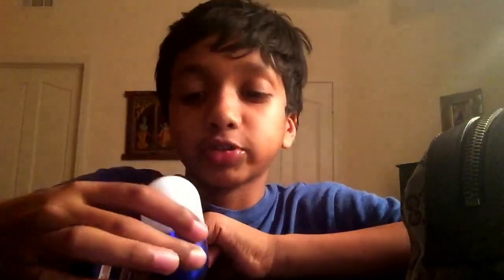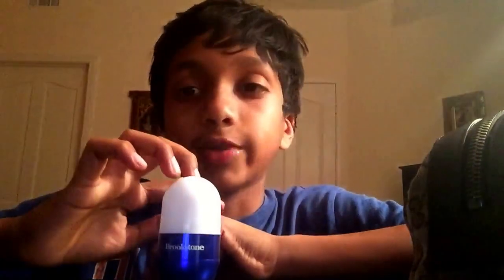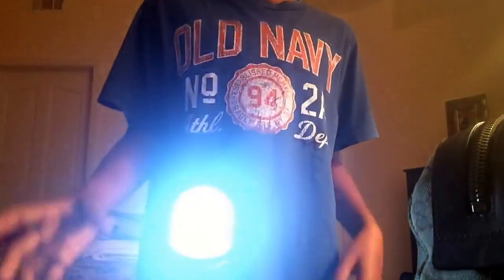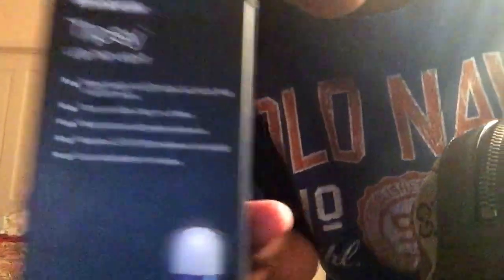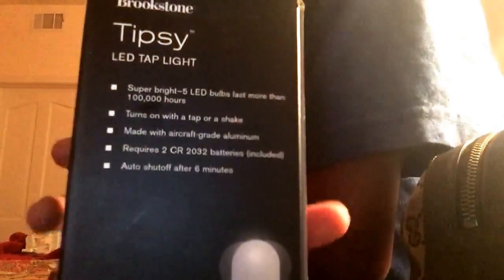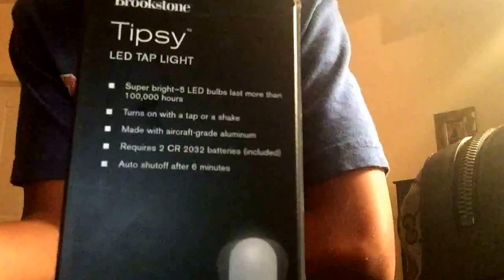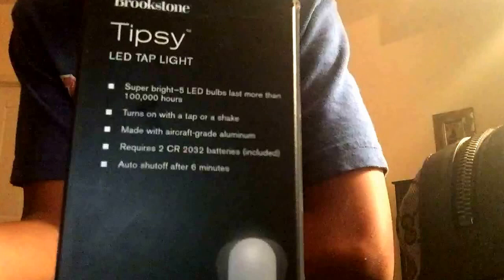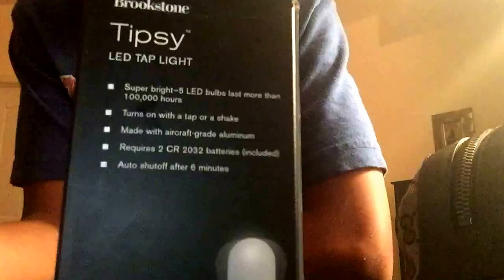Awesome Brookstone LED Tipsy Light Review and Showcase